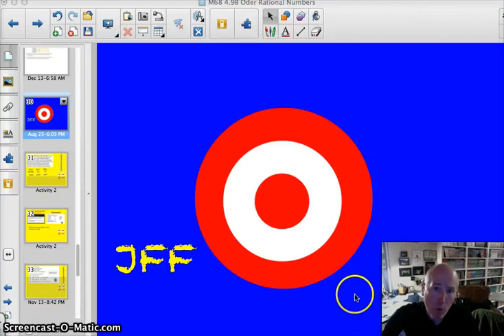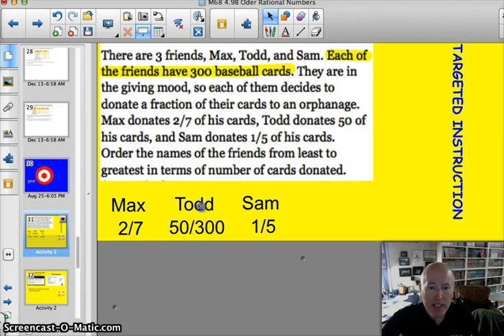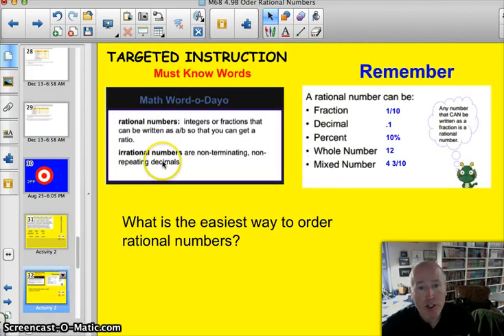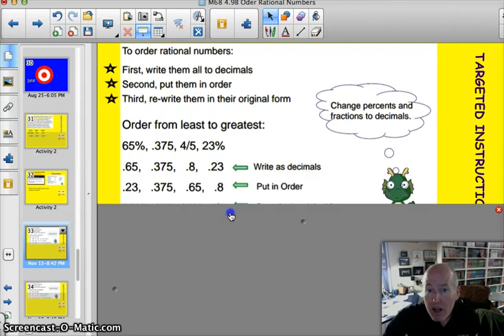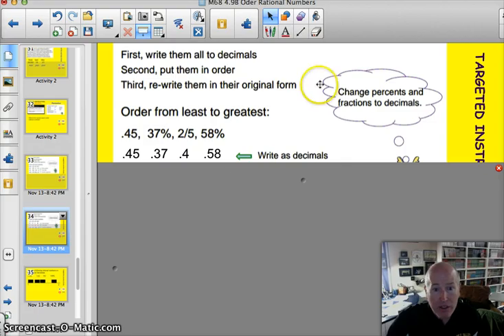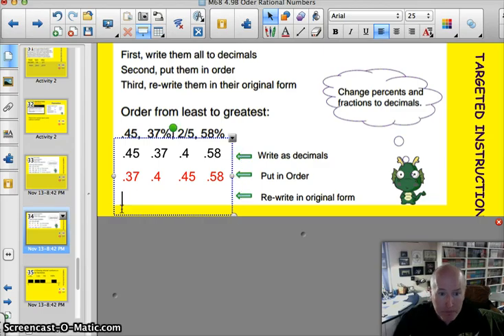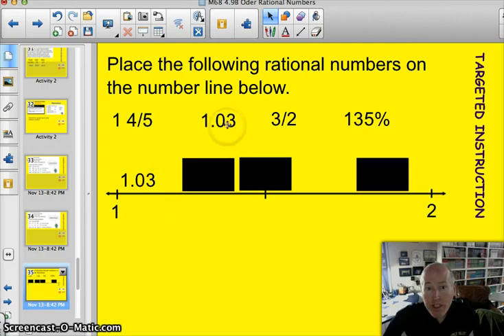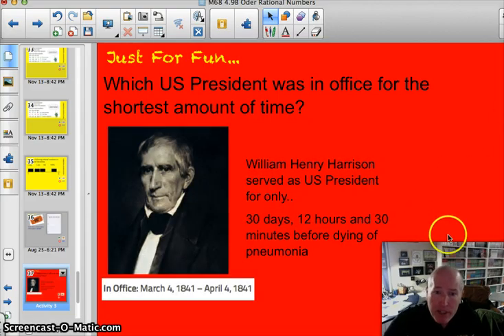4 9B New